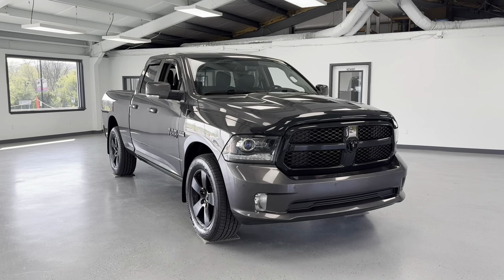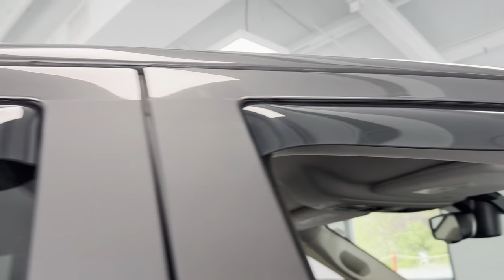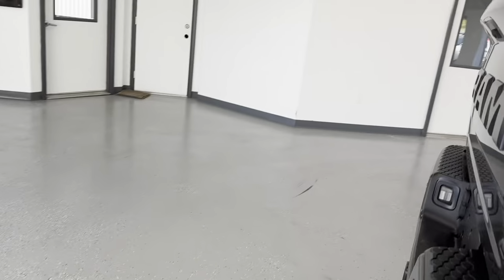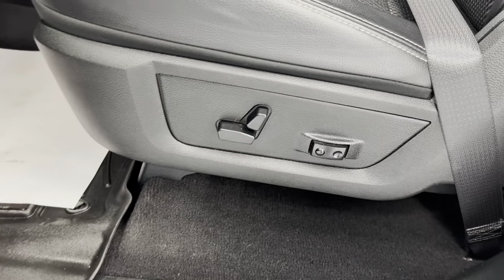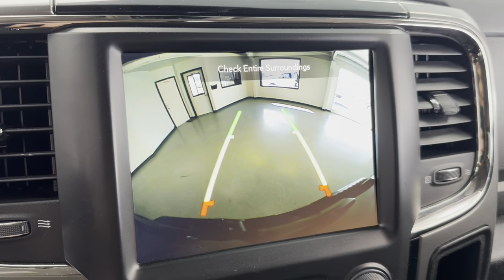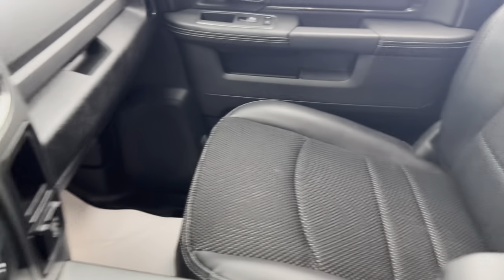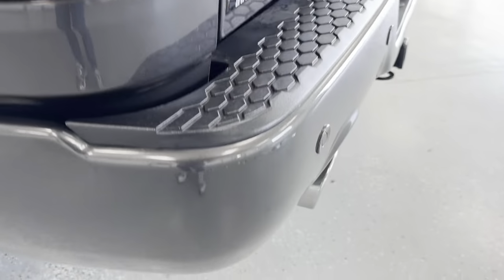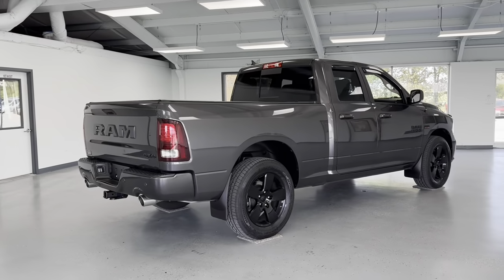2018 RAM 1500 NIGHT STOCK#: UJS156656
Take a trip to All Things Automotive in scenic Fulton County, Pennsylvania to see this beautiful Metallic Granite Crystal Clearcoat 2018 Ram 1500! This pre-owned 1/2 ton pickup has a V8, 5.7L gas engine with 4 wheel drive, an automatic transmission, and a clean CARFAX report, ensuring both strong performance and a comfortable ride.

On the outside, you will find this vehicle well-equipped with heated mirrors, a power sliding rear window, rain visors, mudguards, front and rear proximity sensors, fog lights, and a backup camera. In addition, this vehicle has electronic stability control, both for your comfort as well as for your safety. On the inside, you will be kept comfortable by heated front seats, a heated steering wheel, lumbar support, adjustable foot pedals, hands-free Bluetooth, and smartphone integration. This vehicle is loaded with many other features including a hard tri-fold tonneau cover, carpeted floor mats, automatic climate control, an anti-spin differential rear axle, a pre-installed towbar, a spare tire, a spray-in bedliner, two keys, built-in garage door openers, and much, much more! Reach out for any questions or for more information!